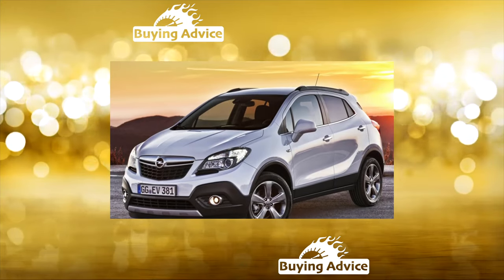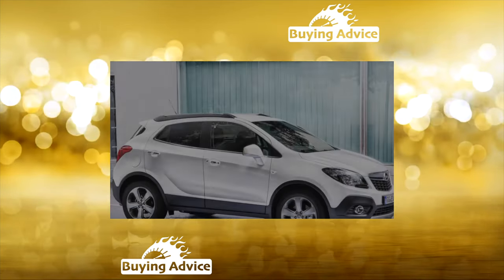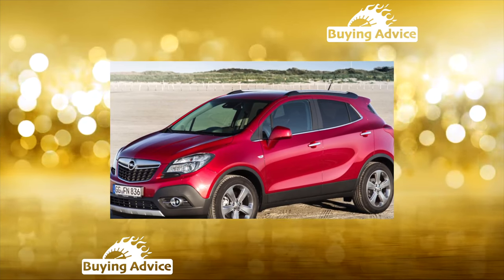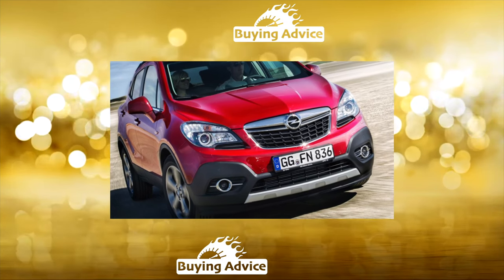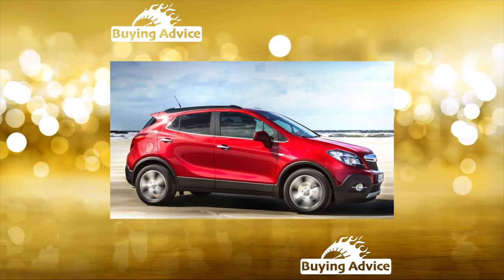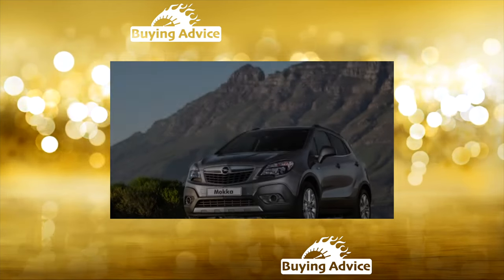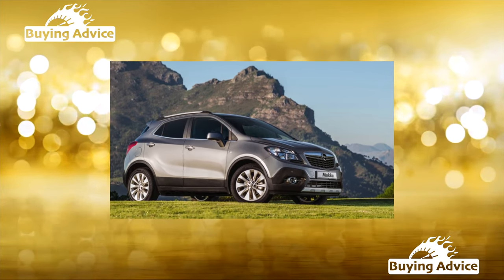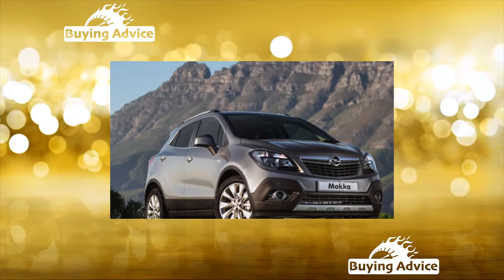Buying advice with Common Issues Opel Mokka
Buying a Used Car Review! Opel Mokka common problems, issues, defects and complaints